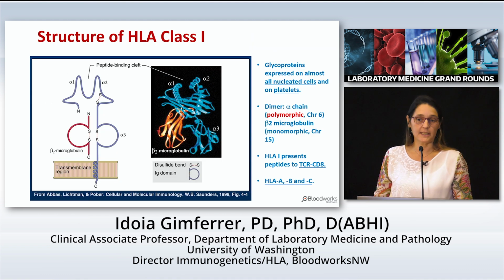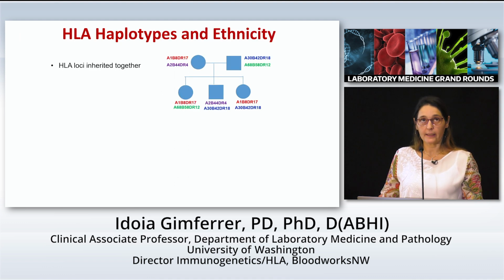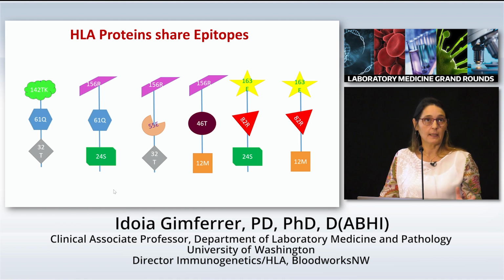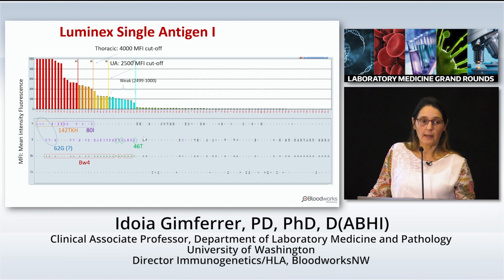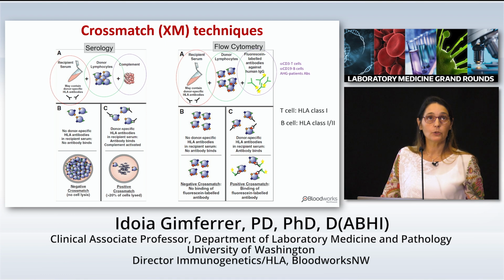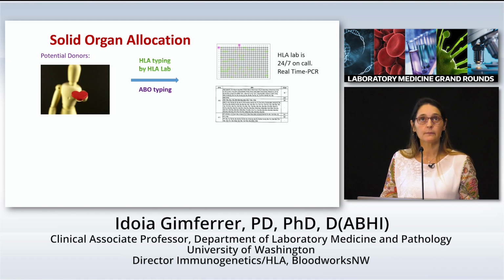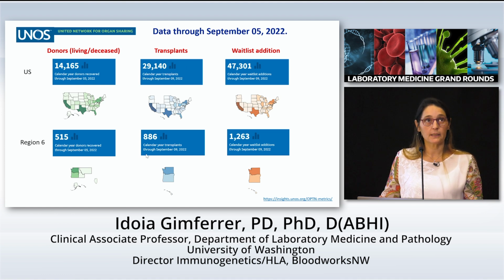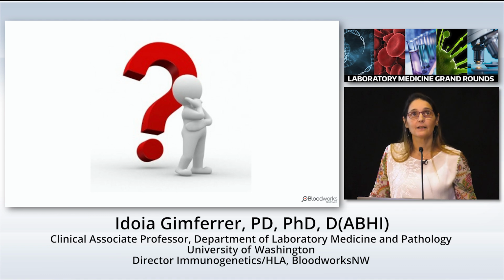HLA and Transplantation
Human Lymphocyte Antigen (HLA) system has a central role in the immune response. HLA proteins present peptides to T cells and B cells/plasma cells can produce antibodies against HLA proteins. Therefore, HLA antigens and antibodies are the main barrier in solid organ transplantation (SOT). This presentation describes the basic characteristics of the HLA system (like structure and function) and how HLA antibodies are detected in the laboratory. This presentation also describes an overview of the SOT system in USA, from the role of the HLA laboratory to the organ allocation process.

After this presentation attendees should be able to:
1- Describe the basic characterizes of the HLA system.
2- Discuss the central role the HLA in the immune system and transplantation.
3- Explain the transplantation process in USA.

Idoia Gimferrer, MD, PhD, D(ABHI)
Director Immunogenetics/HLA lab, BloodworksNW